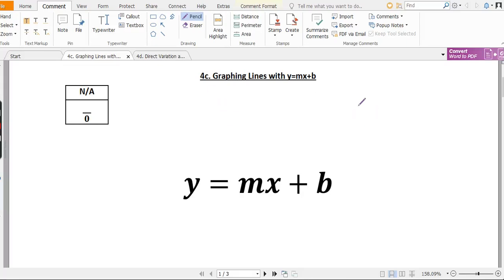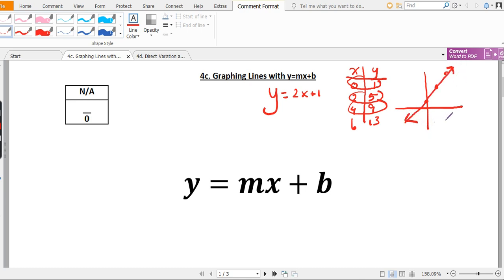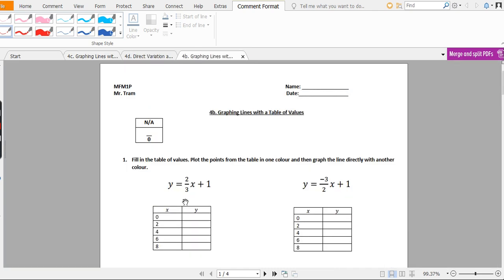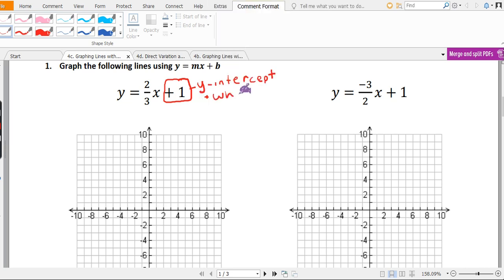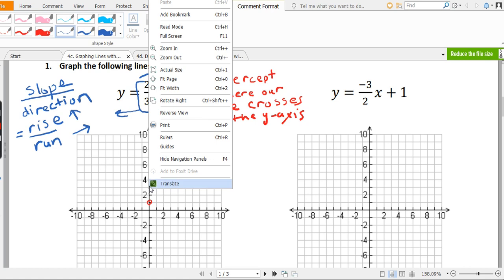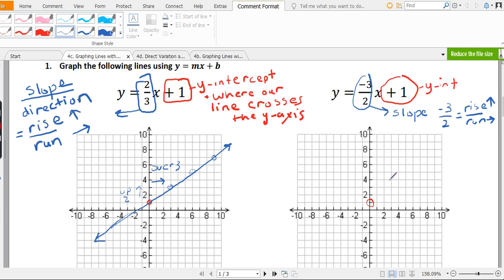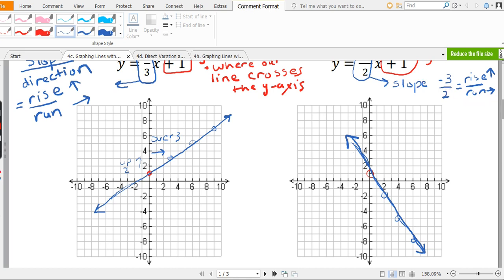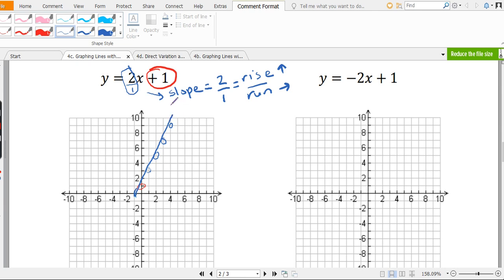4c Graphing lines with y=mx+b